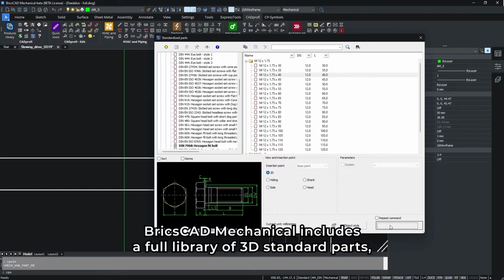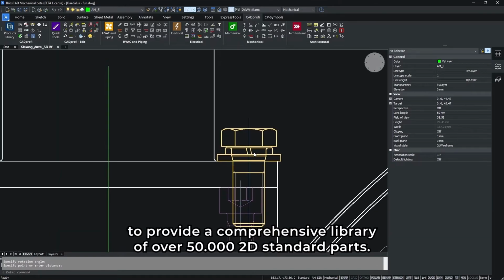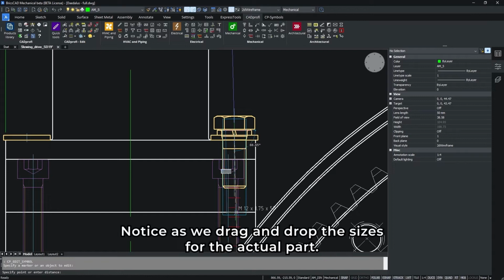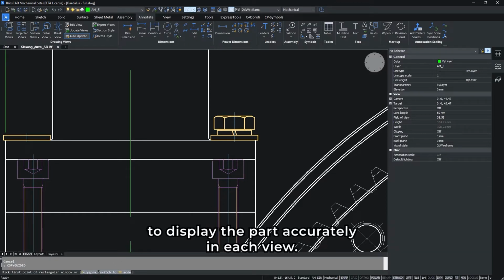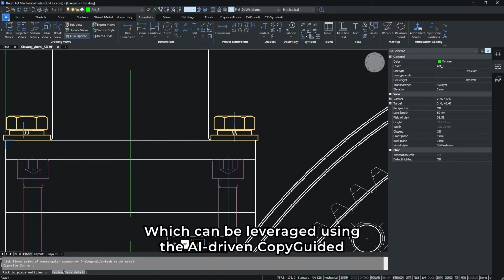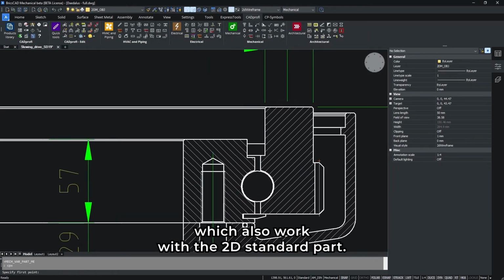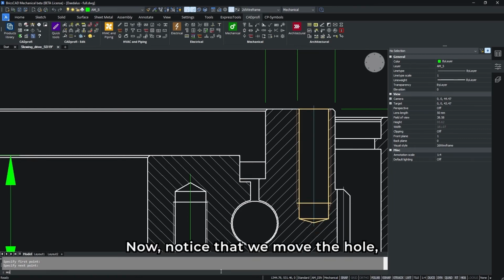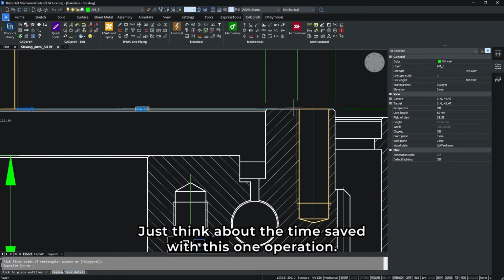What is new in BricsCAD Mechanical V23? Part 2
n this demo, we quickly highlight some of the new features of V23 such as partnering with CADprofi for a full library of 2D standard parts.